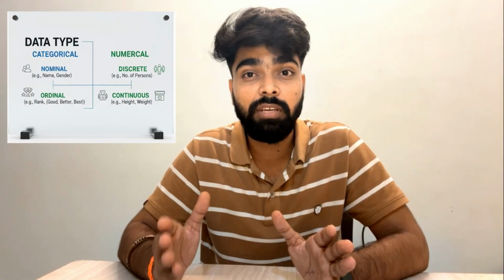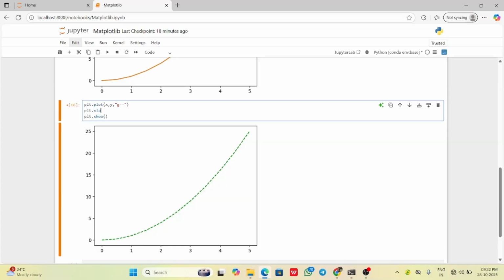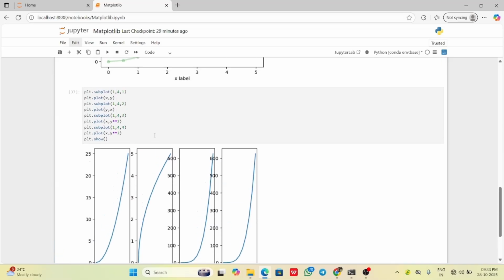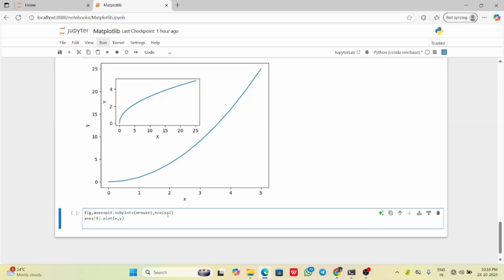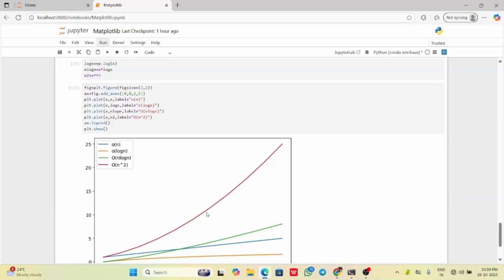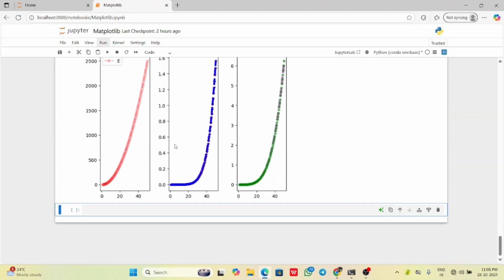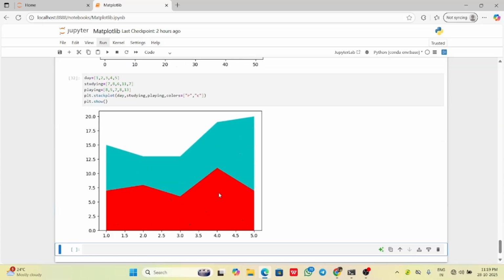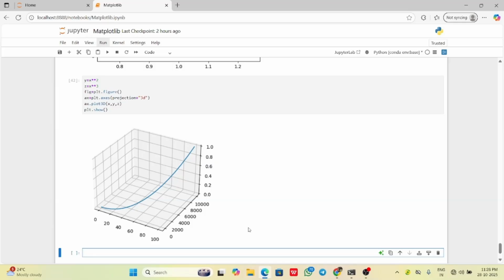Data Visualization with Matplotlib | Step-by-Step Guide for Data Scientists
Master the art of Data Visualization with Matplotlib in this step-by-step Python tutorial! 🎨
Learn how to create stunning graphs, charts, and visual insights that bring your data to life. This video covers everything — from basic plotting to advanced customization, helping you become confident in visual storytelling for Data Science and Machine Learning projects.
📊 What You’ll Learn:
✅ Line, Bar, Scatter, and Pie Charts
✅ Subplots and Figure Customization
✅ Styling, Colors, and Annotations
✅ Real-World Visualization Techniques
🎓 Tools Used: Python, Matplotlib, Jupyter Notebook

If you're a data science beginner or Python learner, this tutorial is perfect to level up your visualization skills!